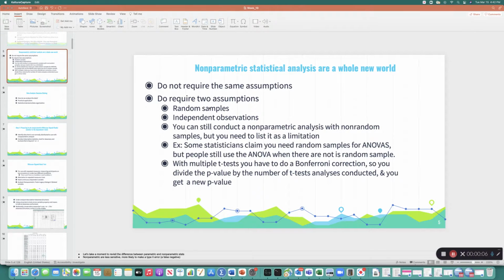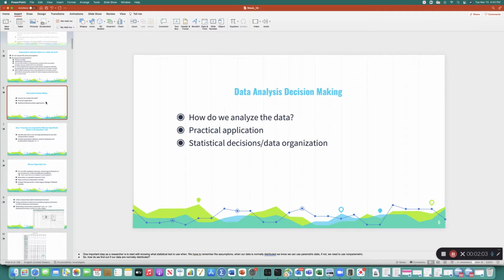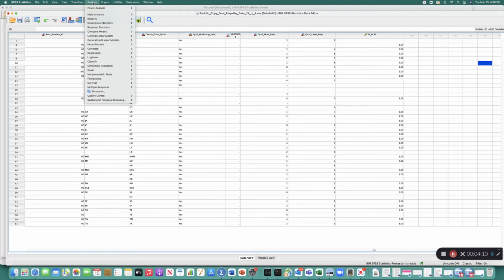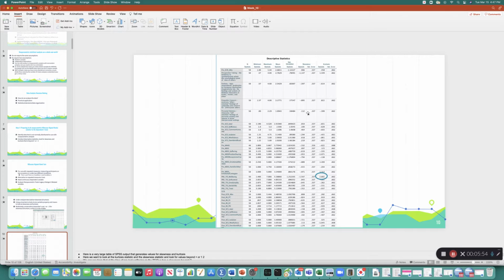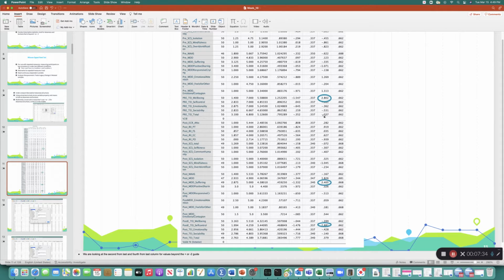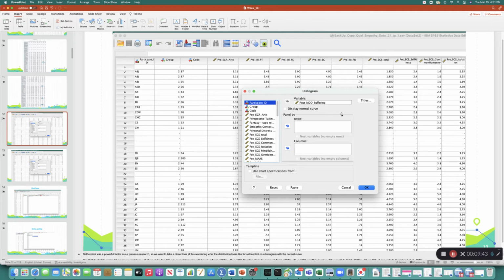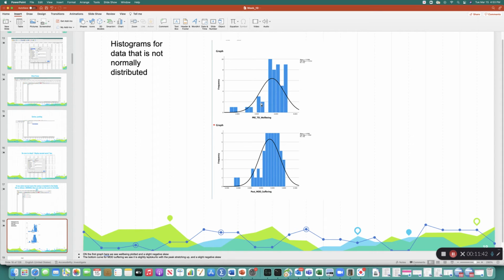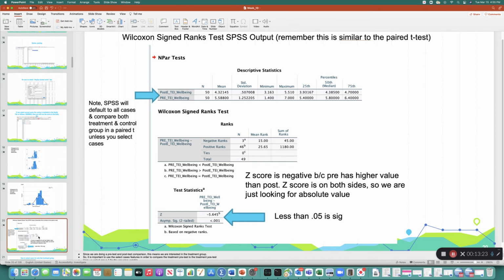Parametric or nonparametric statistics? How to determine whether your data is normally distributed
This tutorial discusses the difference between parametric and nonparametric statistics. This tutorial indicates how to test your data to see if it meets the assumptions of normality. How to identify the skewness and kurtosis of your data, and how to determine which data to run parametric statistics on and which data to use nonparametric statistics with.